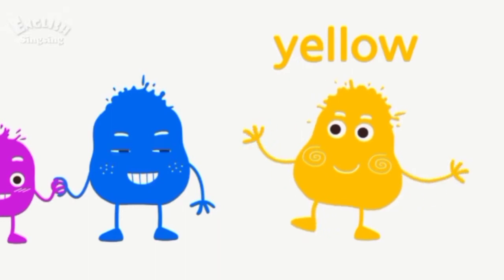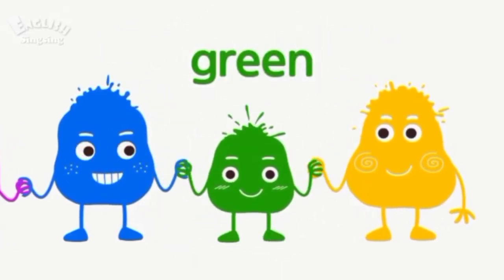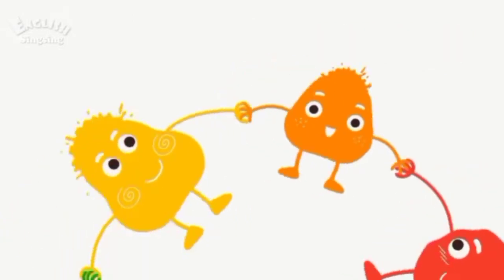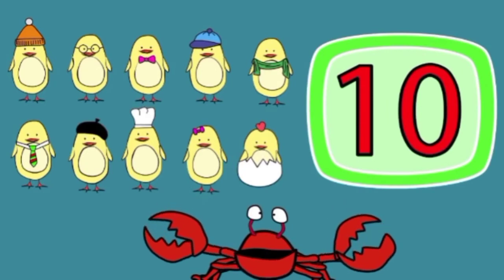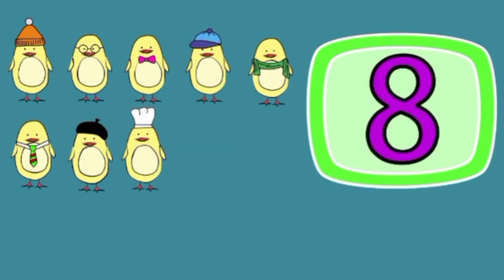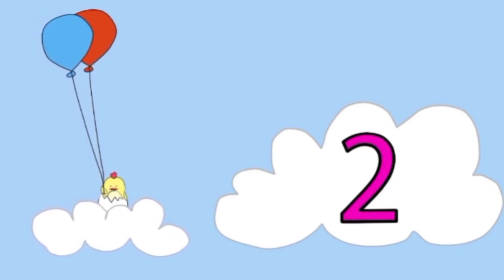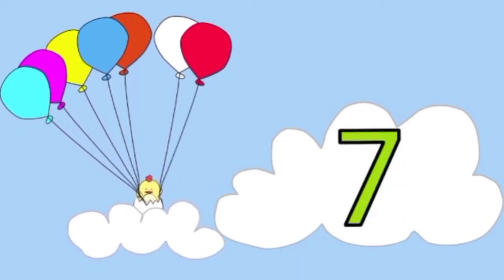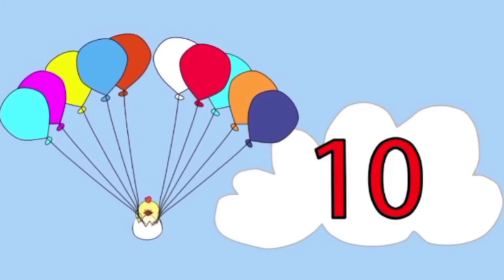K2 Personal Learning - Week 1 "Science and Math" (Thursday, 05-08-2021)